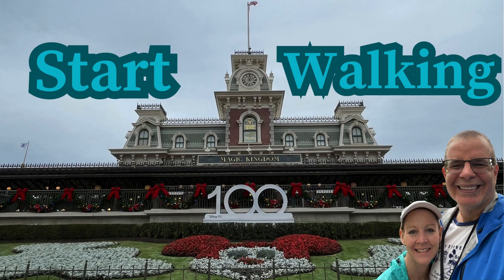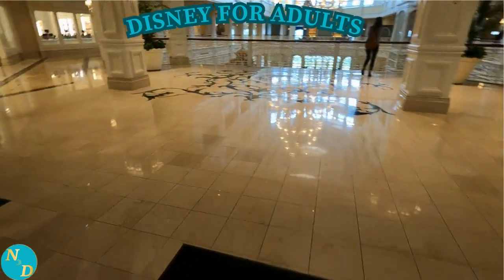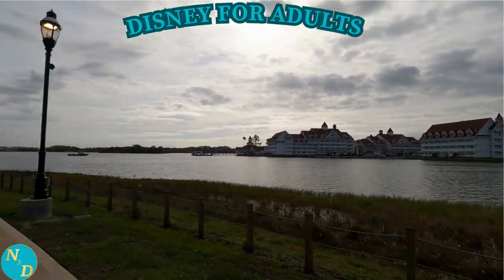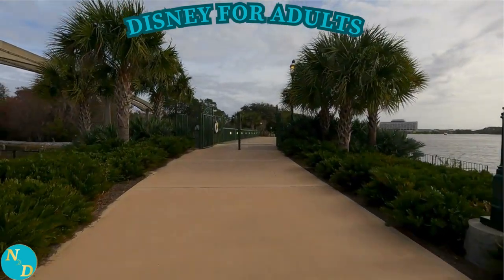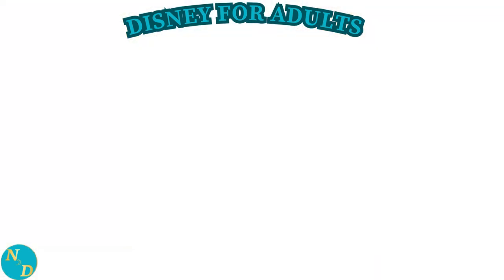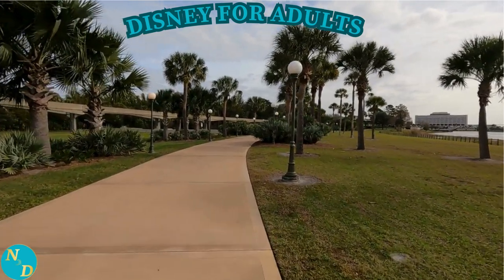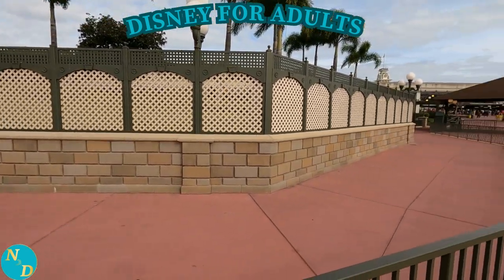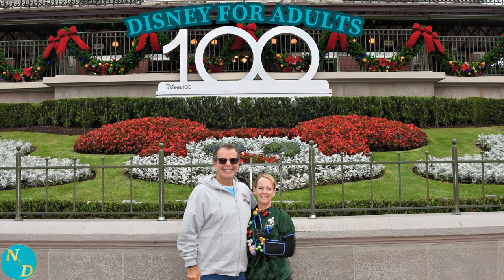Can You Walk From Grand Floridian to Magic Kingdom? Yes! See For Yourself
Can you walk from Disney's Grand Floridian Resort & Spa to Disney's Magic Kingdom? What is the walk like? Can you get lost (spoiler alert; no :) )? How long does it take?

In this video we take you with us as we walk from Disney's flagship deluxe resort to Disney's Magic Kingdom theme park.

As you will see the walk is most times very pleasant and not much further than the walk from Disney's Contemporary Resort and Disney's Bay Lake Tower at Disney's Contemporary Resort.

Hopefully this video helps you with your Walt Disney World vacation adventure.